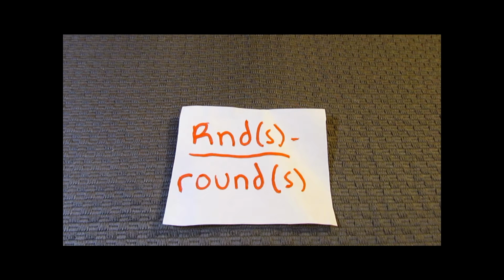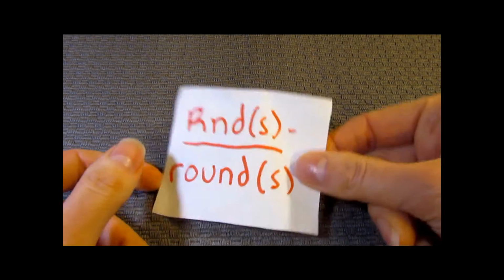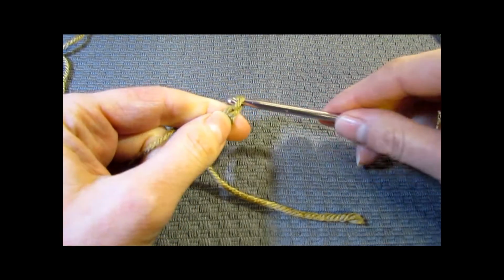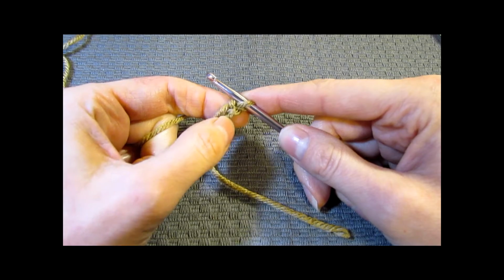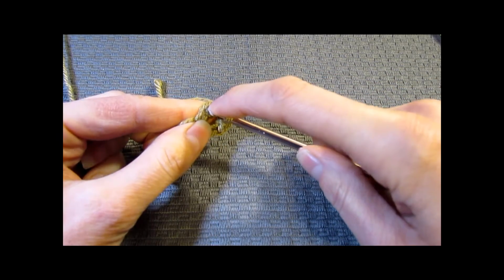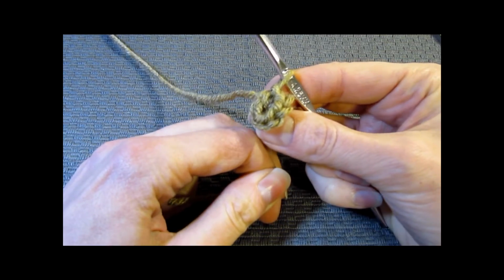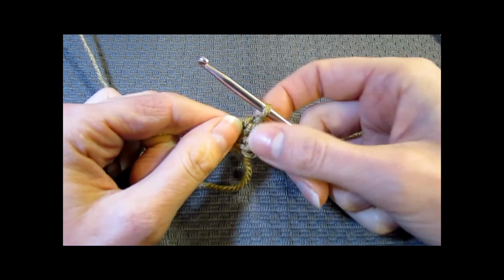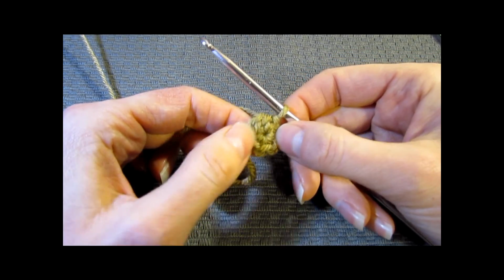17. Basics of Crochet- Working in the Round, Making a Closed Hole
How to make a closed hole while working in the round in crochet.